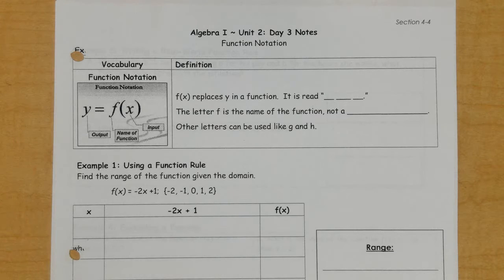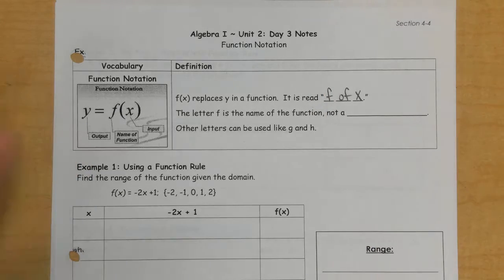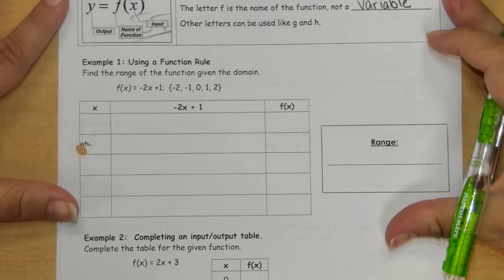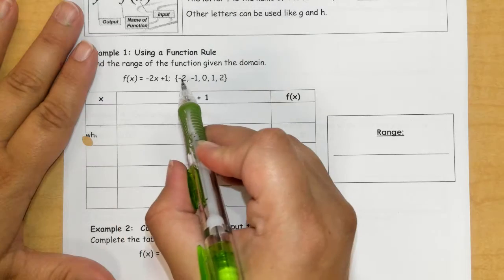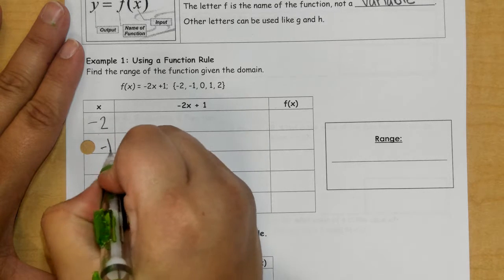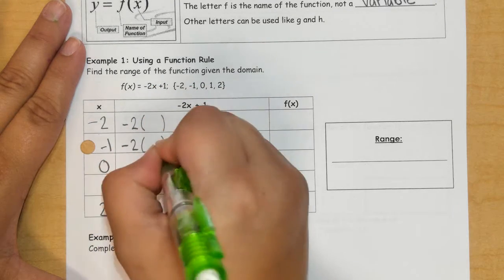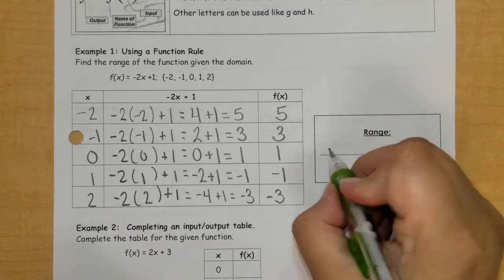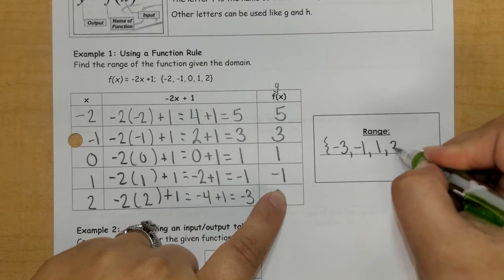Alg - Unit 2 Day 3 Notes Ex 1 - 2